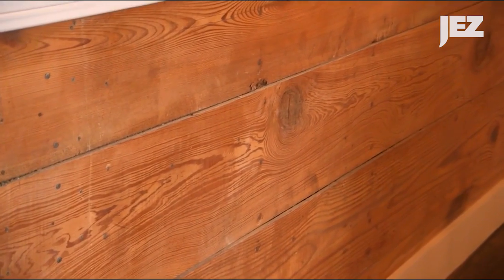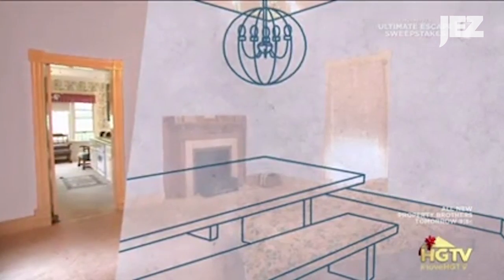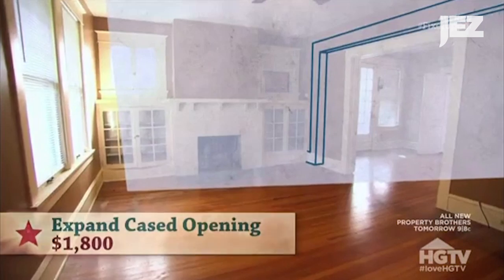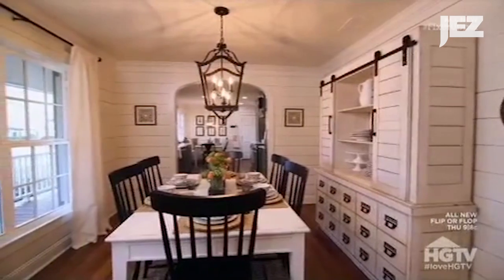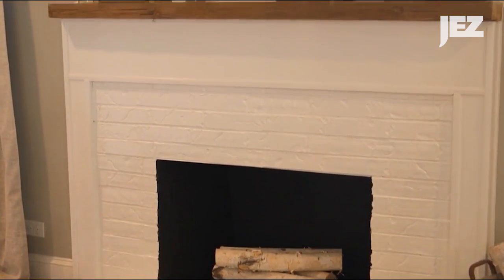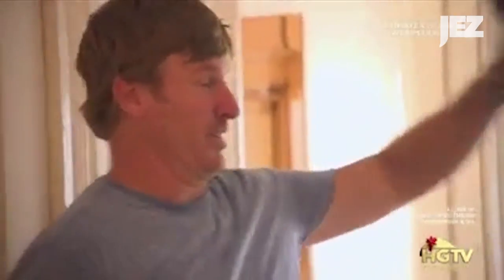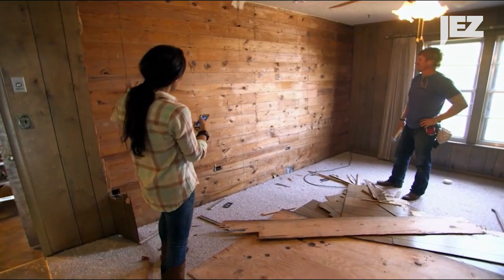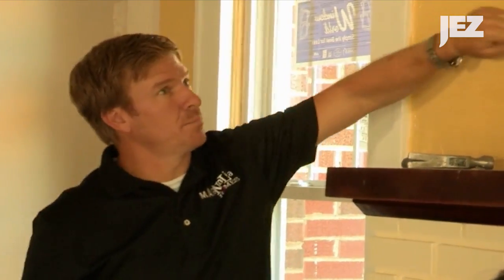The Real Star of Fixer Upper: Shiplap, Whatever That Is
What’s with the fucking shiplap on HGTV'S Fixer Upper?

Jezebel: Celebrity, sex, fashion for women. Without airbrushing.